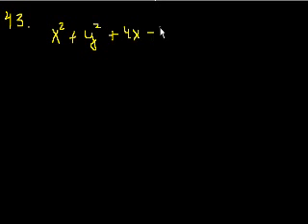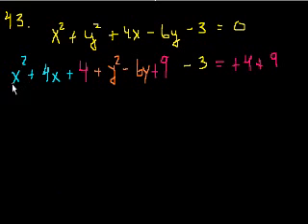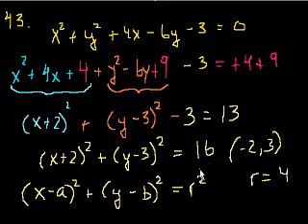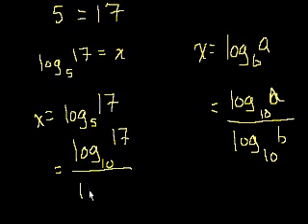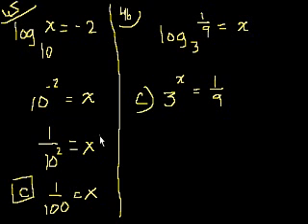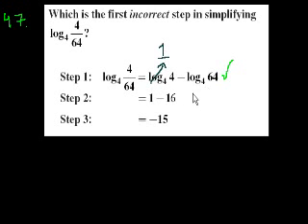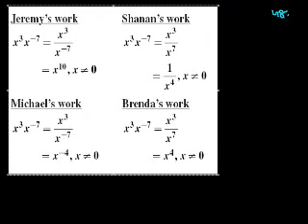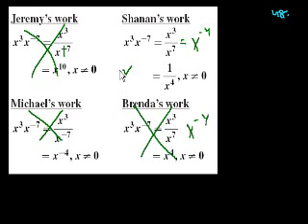Algebra II Circles and Logarithms